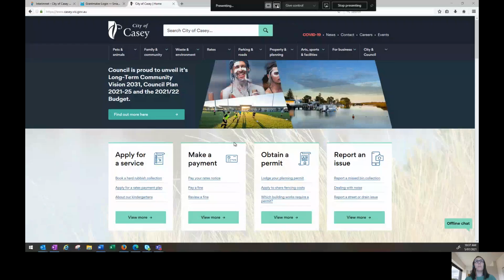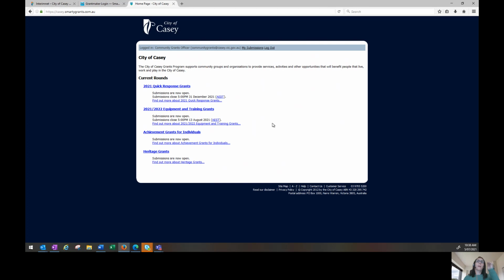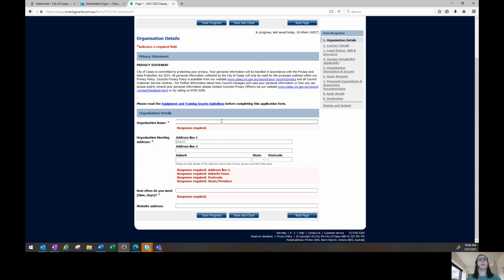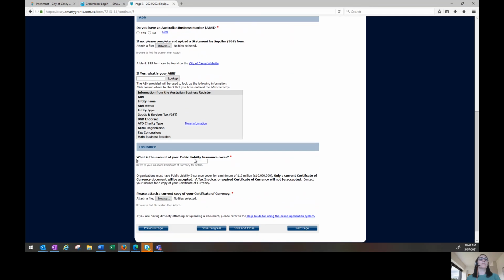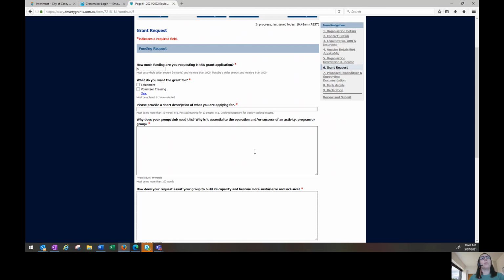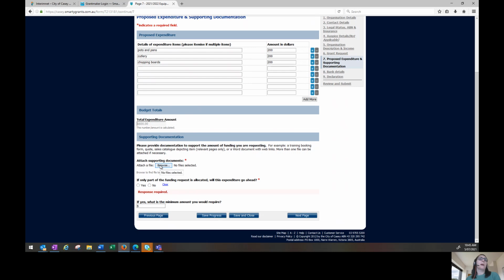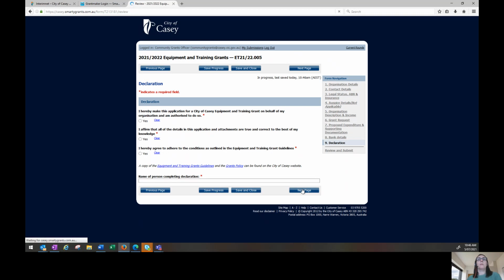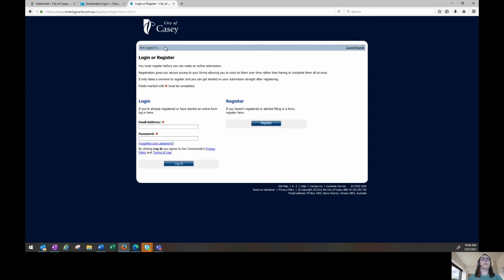Smarty Grants - July 2021 Meeting Recording